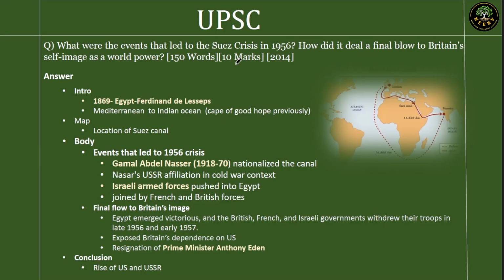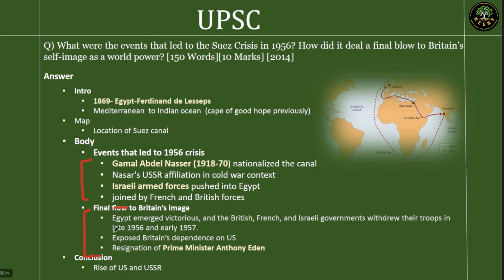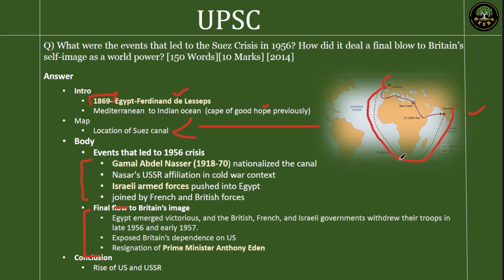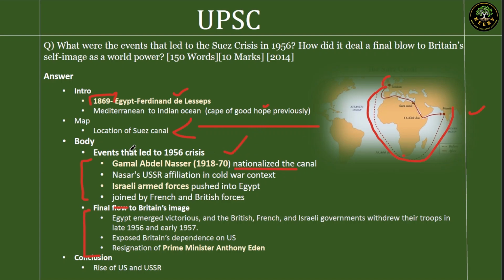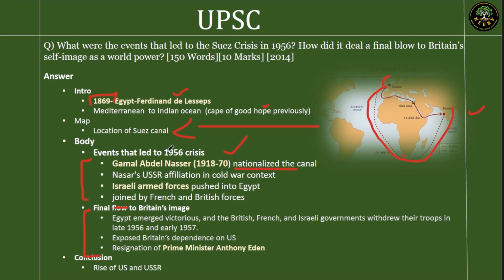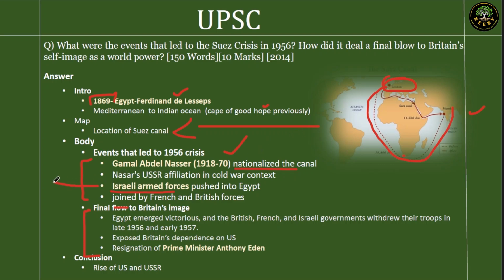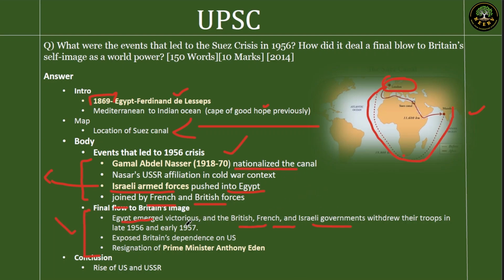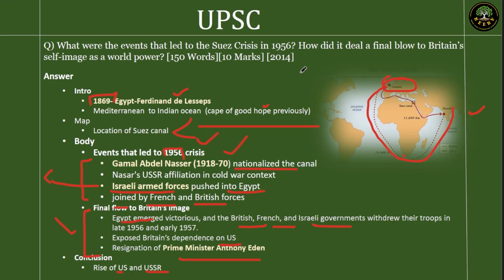Suez crisis in 1956 | PYQ Mains- 2014 | World History- 8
🌍 Unravel the complexities of the Suez Crisis in 1956 with our comprehensive analysis tailored specifically for UPSC aspirants! 📚 In this enlightening video, we dive deep into previous year questions (PYQs) to help you Master the crucial aspects of World History essential for the UPSC examination. Join us at Economy By Aman Soni as we dissect key events and implications of this geopolitical turning point. Enhance your understanding, boost your revision strategy, and get ready to tackle those UPSC Mains with confidence! 🚀